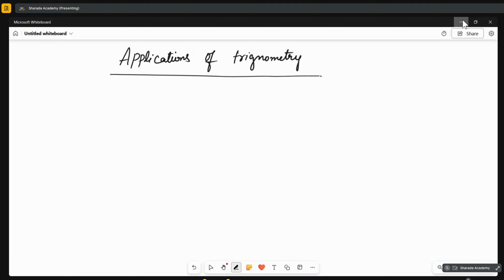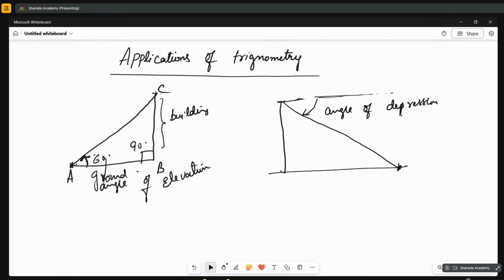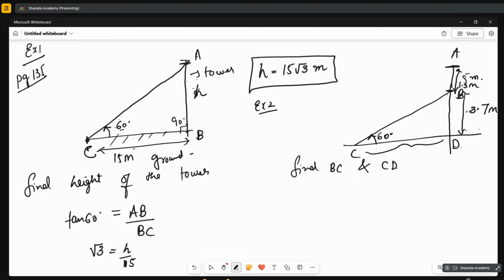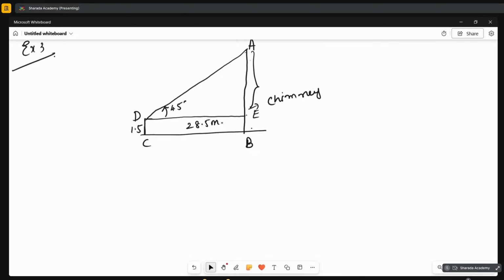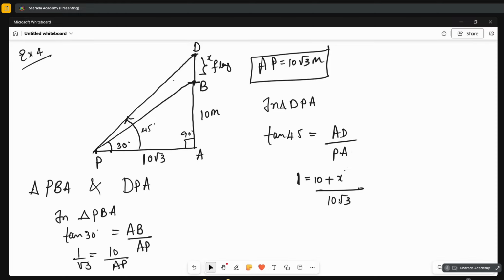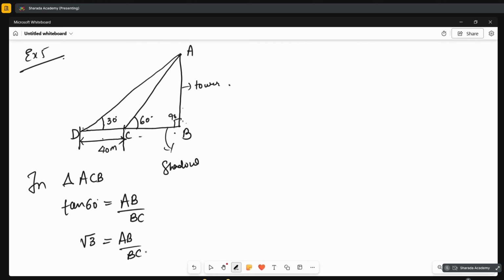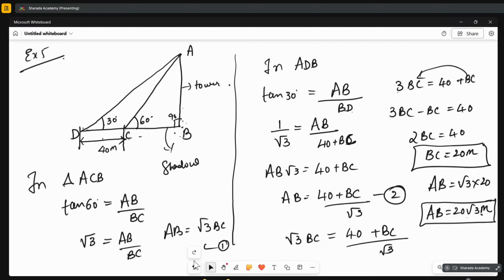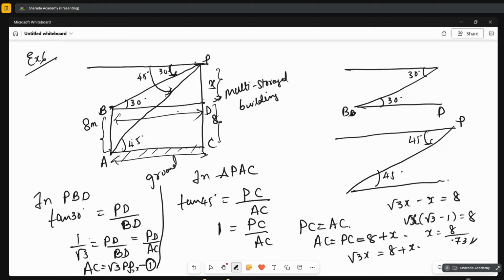CBSE MATH 10 - Chp 9 - Applications of Trigonometry - Part 1 - Sharada Academy